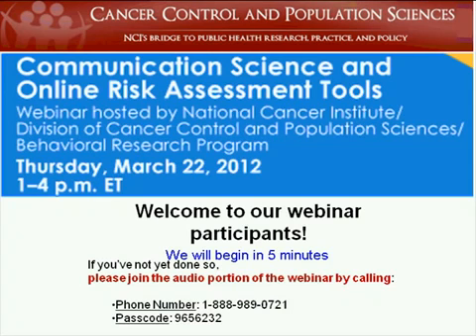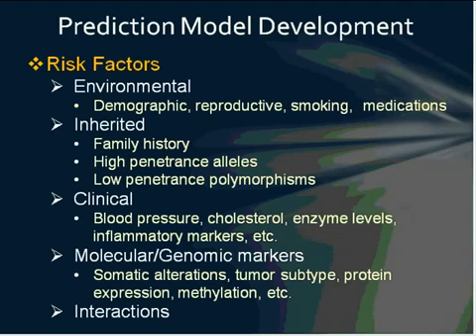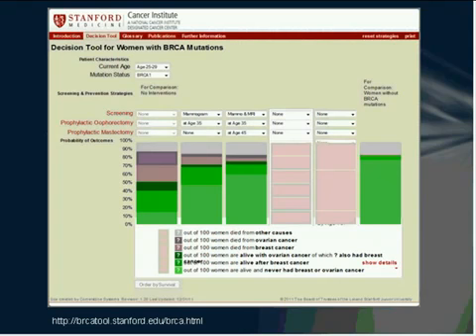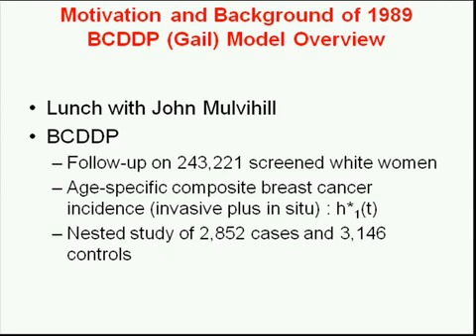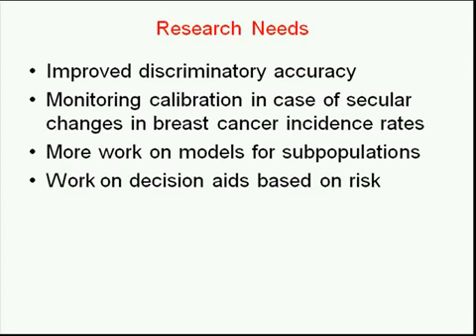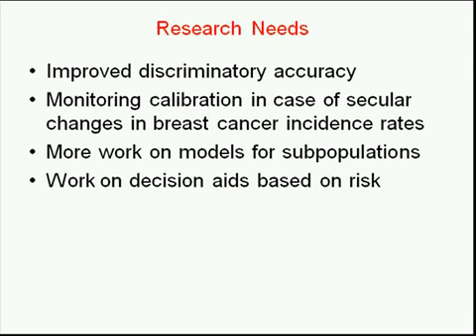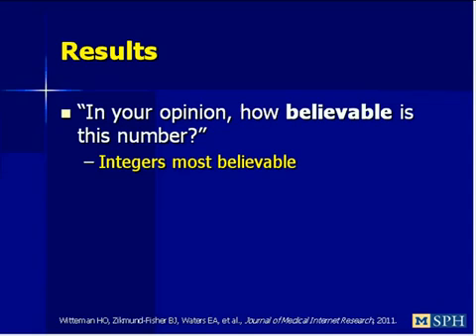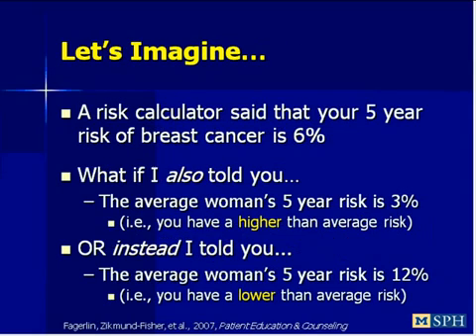Communication Science and Online Risk Assessment Tools